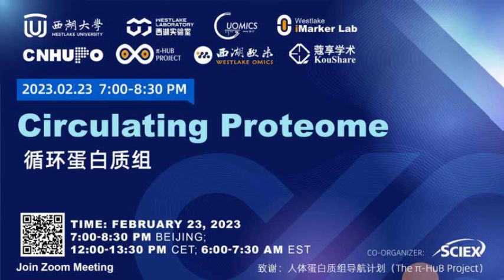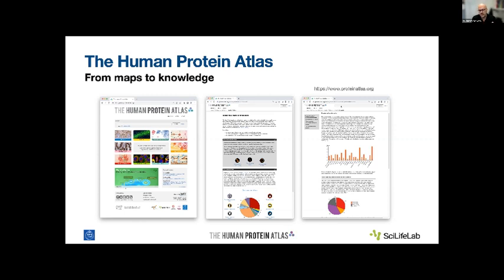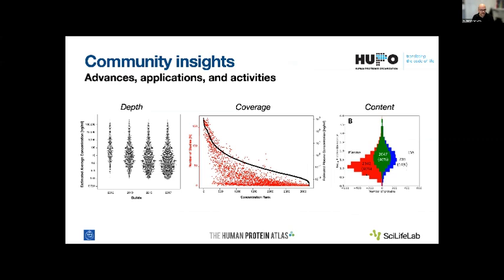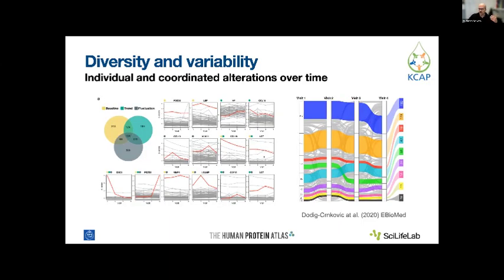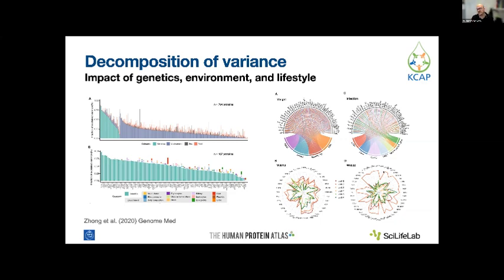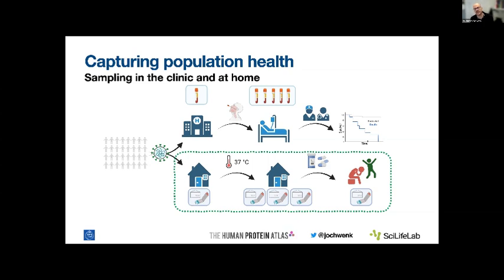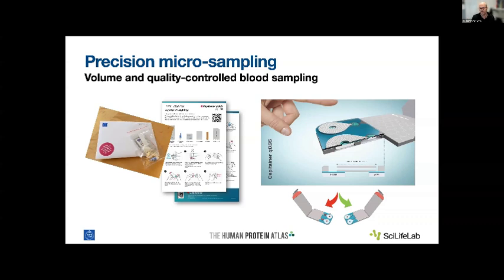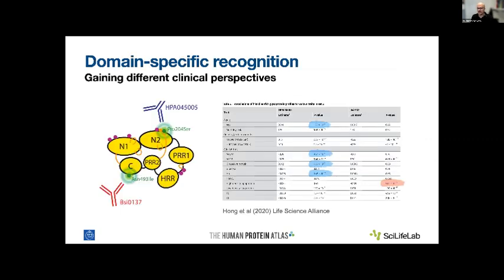π HuB Webniar Series #14 CirculatingProteome